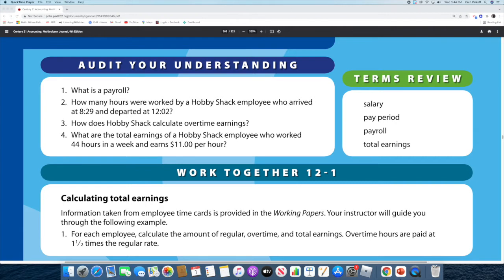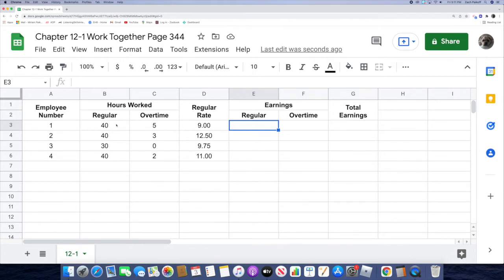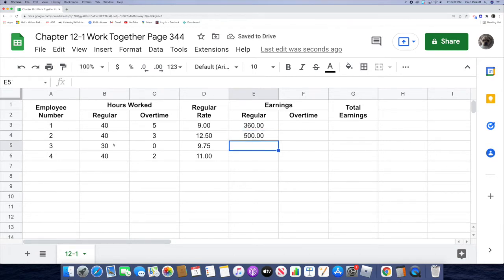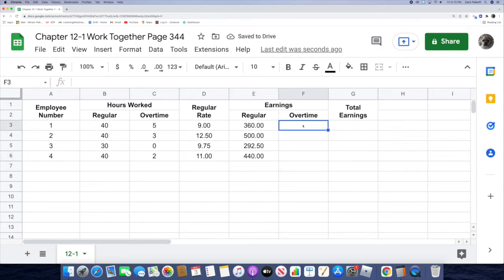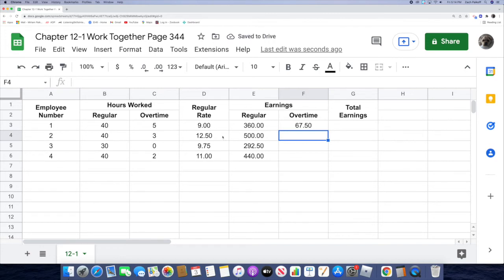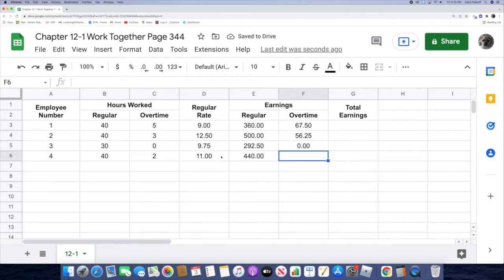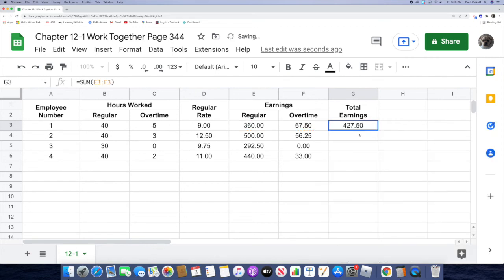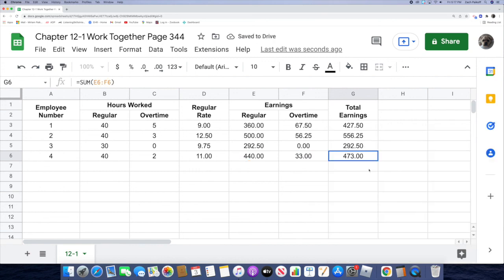12-1 Work Together on Page 344 Using Google Sheets!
This video goes over the 12-1 work together. The work together explains how to calculate regular, overtime, and total earnings for employees. I hope you find it helpful and useful! :)